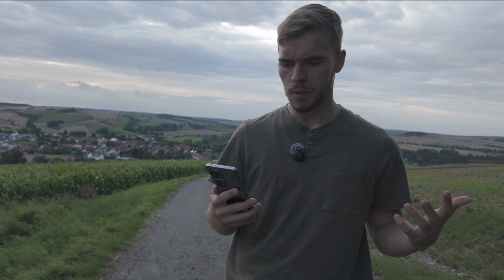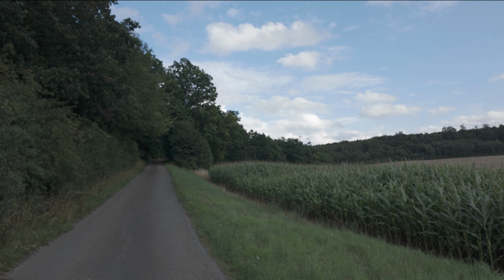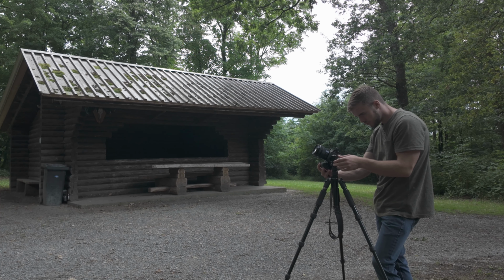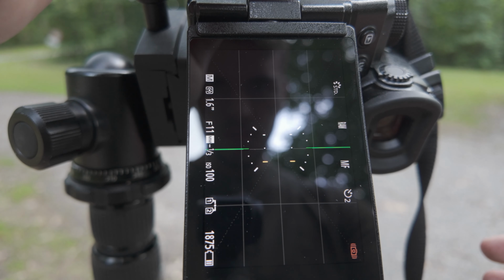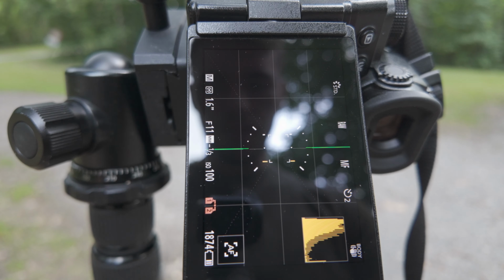My Search for Characterful Trees finally succeeded – Landscape Photography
In this Landscape Photography Video I finally found some "Gnarly old Trees".
I spotted this Image on Google Maps and went out to find the Tree the very next Day.
Did I find it? Did I get the Images I was looking for?? Find out :)

Click this link if you want me to guide you through the whole process of taking great images. From which settings to use to how to get out of bed.

My name is Marcel, I enjoy to experience the beauty of nature with my camera and
on this channel I take you with me to share these special moments.